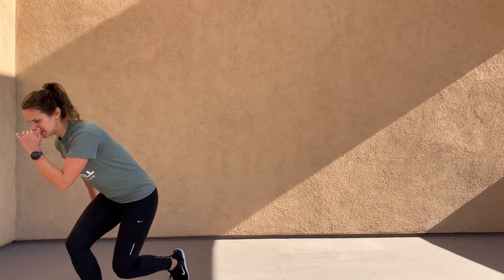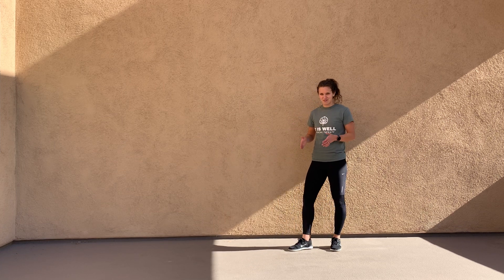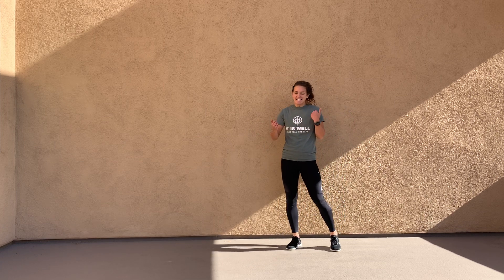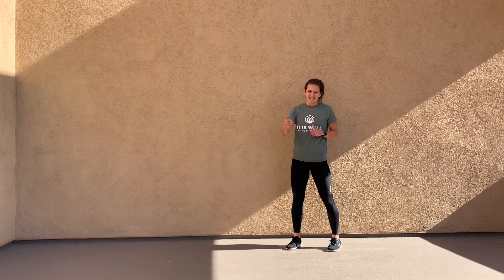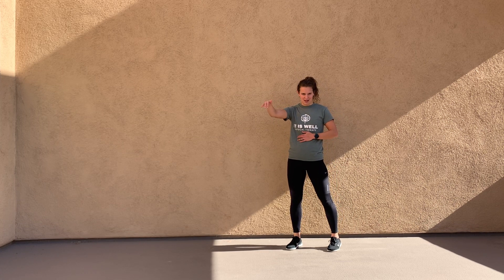Triple Jump - Plyometrics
This is an exercise tutorial for the triple jump

Use for strength and stability as well as power in your lower extremity and core